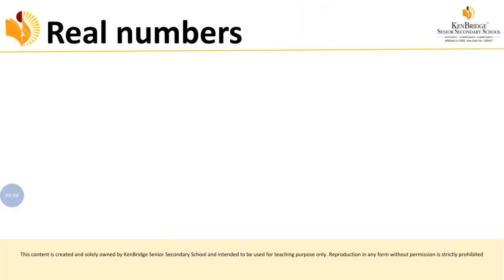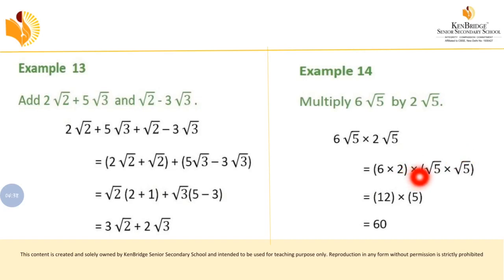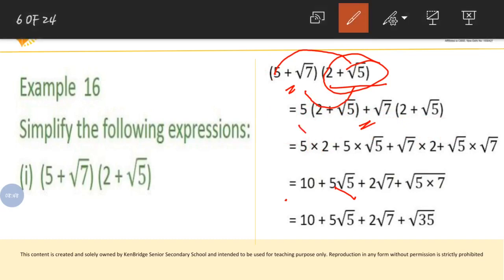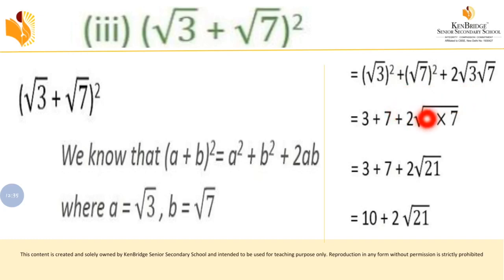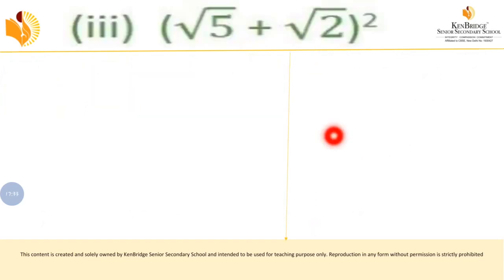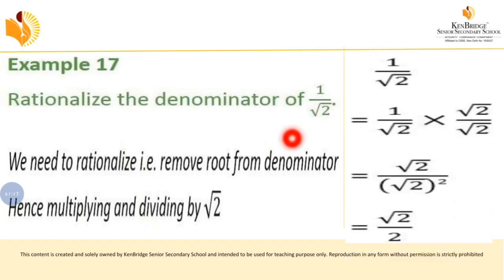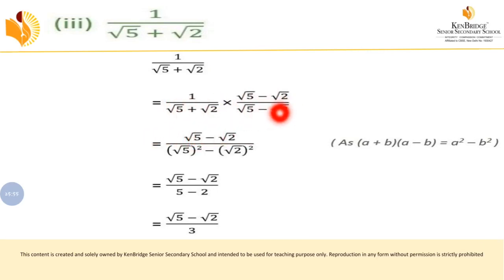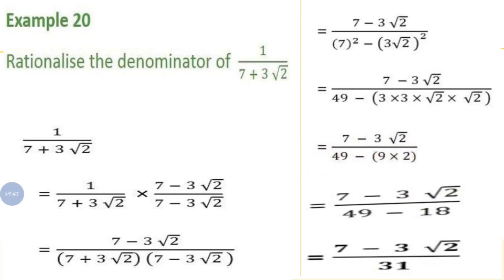Simplifying real numbers | rationalizing | number system | class 9| NCERT | CH 1